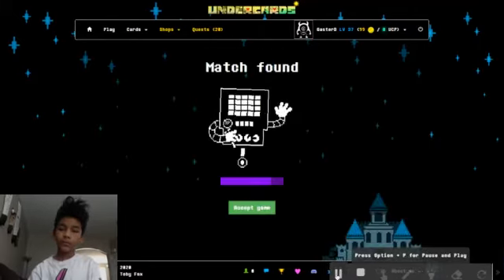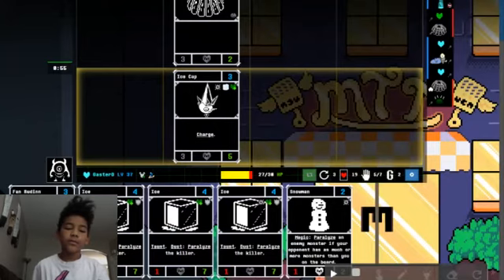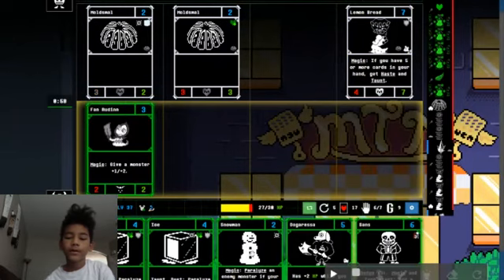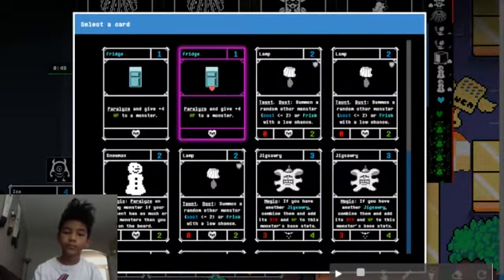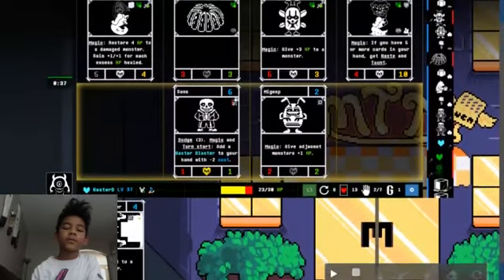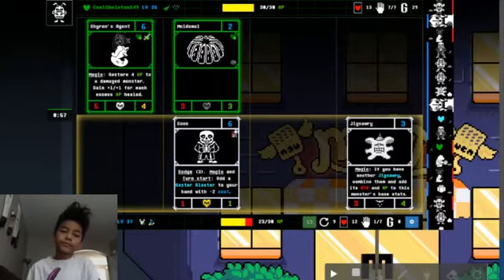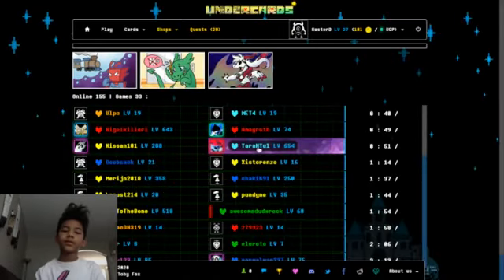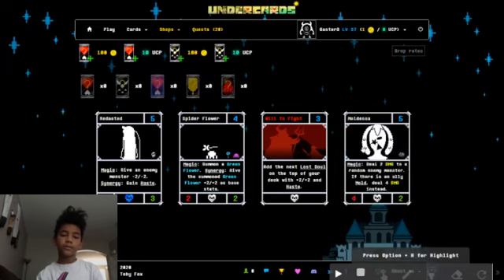undercards /pt6:bad at quest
today we will be.. doing some quest...